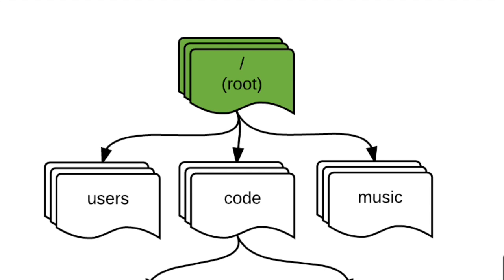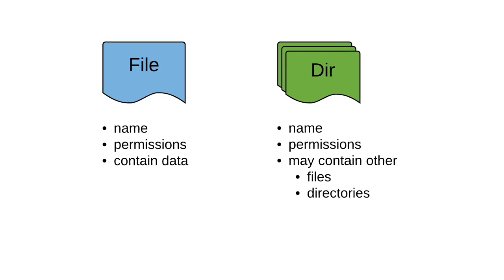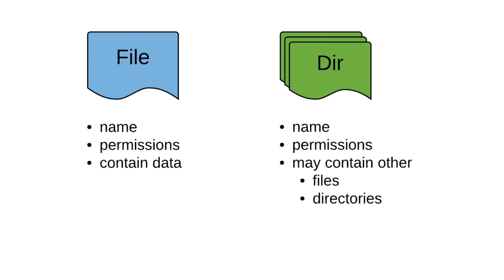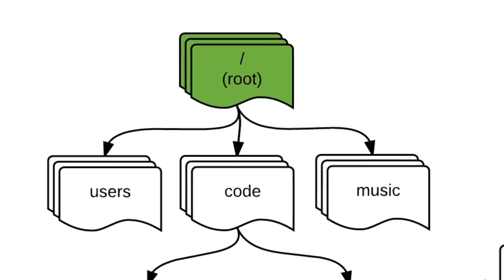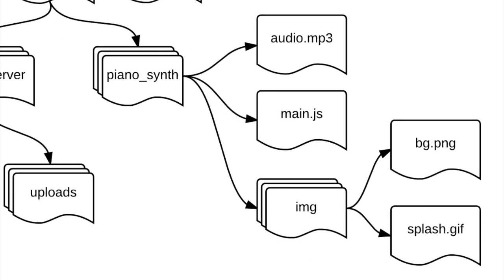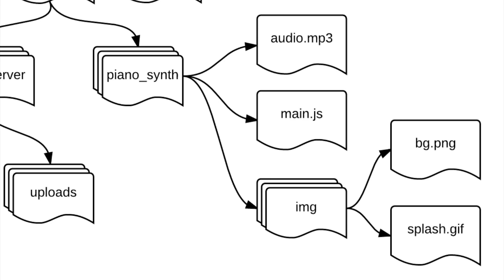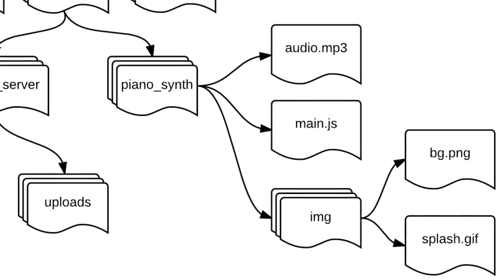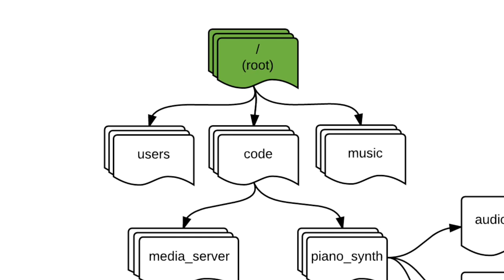Bash Track: Intro to Unix File Systems